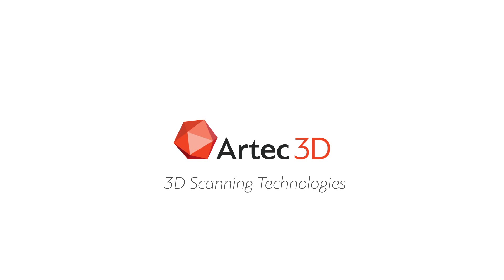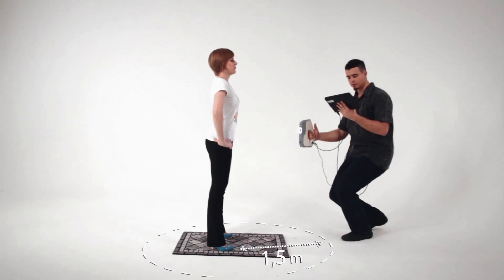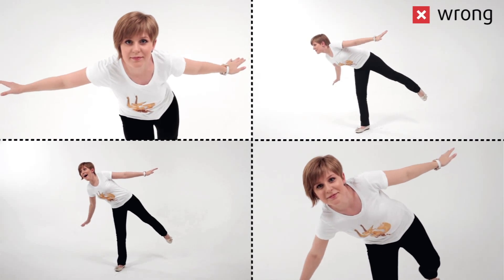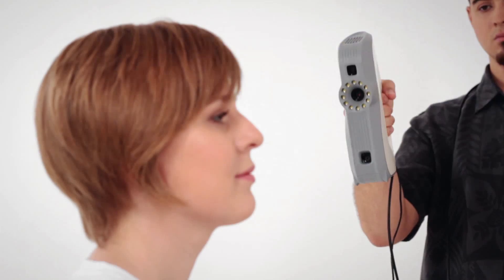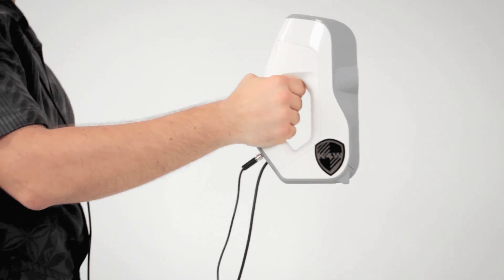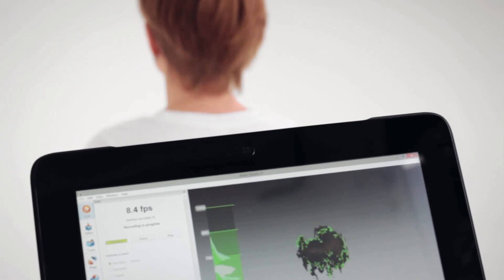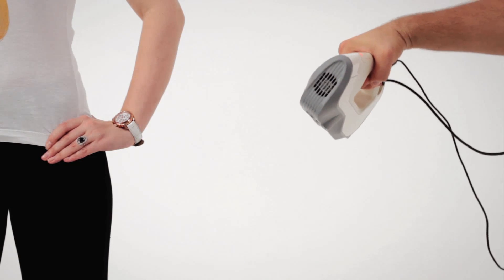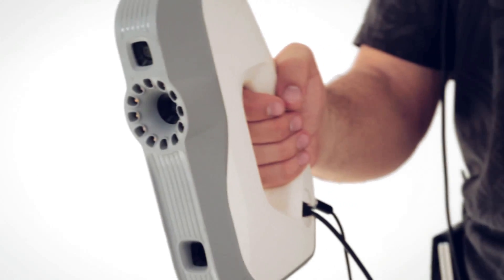How To 3D Body Scan Using Artec Eva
A video tutorial showing how to create an accurate 3D model when 3D scanning a body with Artec Eva. Good lightning and a turntable make achieving a good 3D scan easier. Also includes tips for optimum Artec Studio settings when scanning dark and shiny clothing, and
lots more.